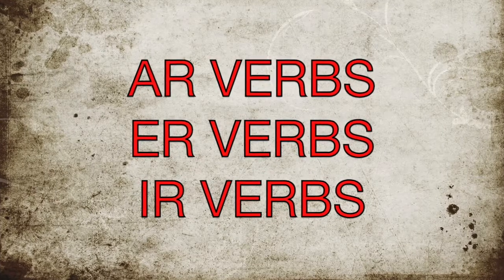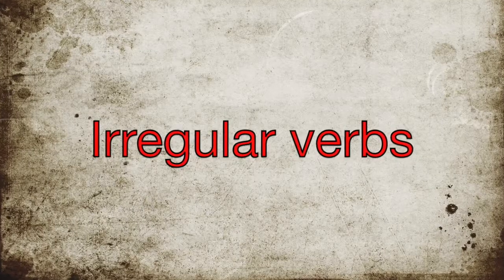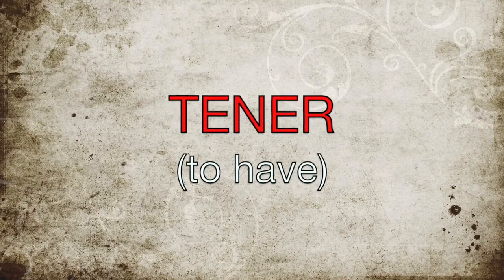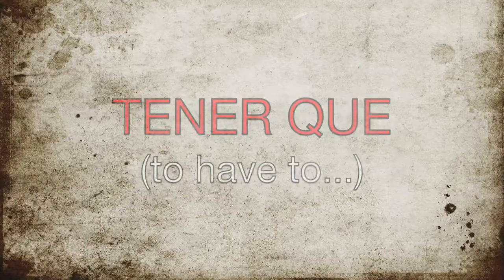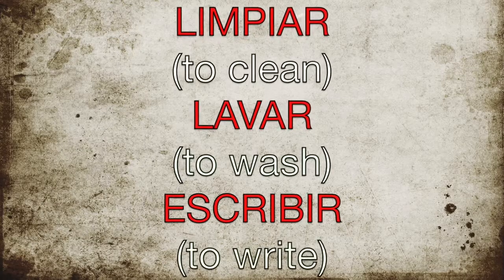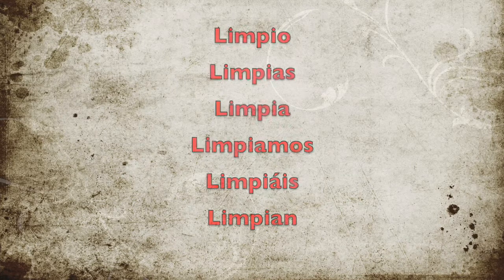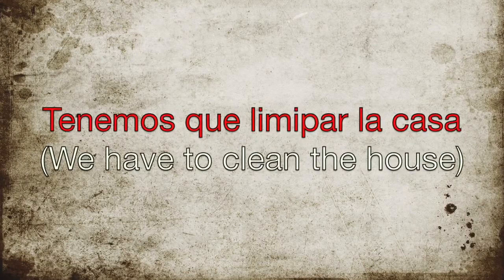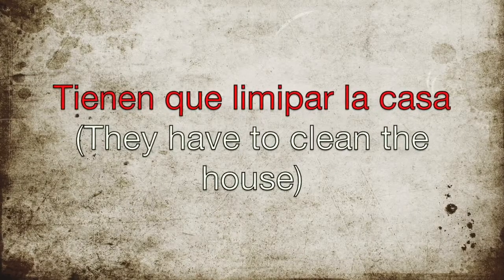LEARN SPANISH FOR BEGINNERS - TENER IN THE PRESENT TENSE & HOW TO USE TENER QUE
Hola a todos! I'm James, a fluent speaker and tutor of English, Spanish and French. Having lived in Spain, France, Argentina and Costa Rica, I have been teaching latin languages for almost ten years, and helped hundreds of language learners through the online language school travel-lingual.com!

In this video, I take you through the basic principles of the PRESENT TENSE conjugation of TENER.

I also teach you how and when to use TENER QUE...

If you would like to learn Spanish but are unsure where to start, check out my course, SPANISH FOR BEGINNERS WITH JAMES

In Spanish for Beginners with James, I take you through:

- How to Ask & Answer Common Questions in Spanish
- How to Speak About Family
- How to Describe Yourself & Others
- How to Ask For & Provide Personal Information
- How to Use Colours in the Singular & Plural Form
- How to Use Key Common Verbs in the Present Tense
- Masculine/Feminine Rules

And much more!

All you need to do is the following:

Step 2: Choose your lesson block level
Step 3: Start learning Spanish the fast, fun and easy way!

In this video, you’ll get started with Spanish. You will discover the key points of Spanish Grammar and the Present Tense!

Travel-lingual.com is the best place to start if you want to learn Spanish.